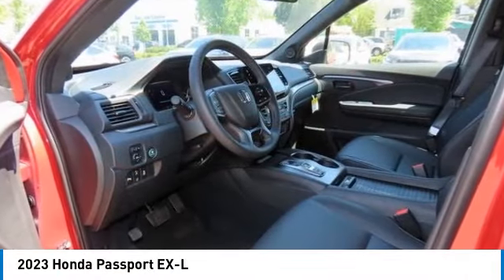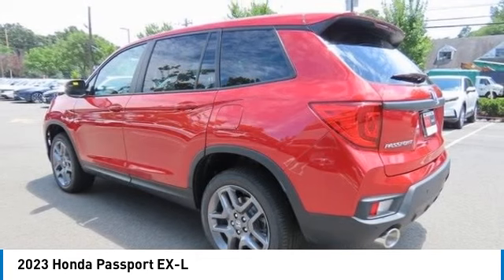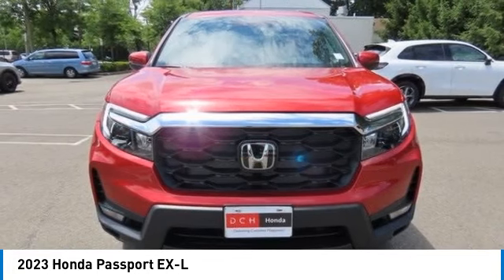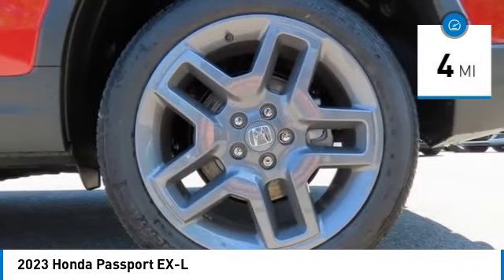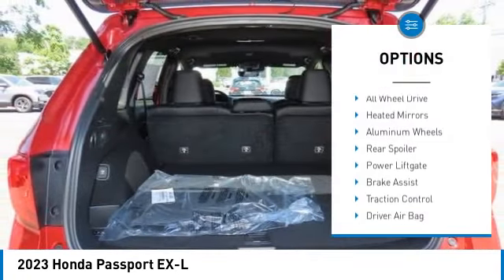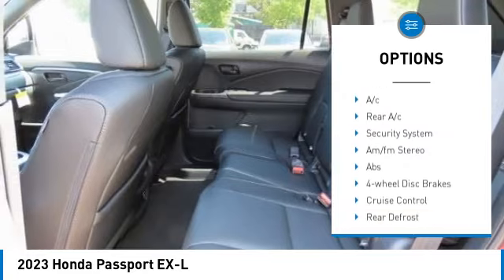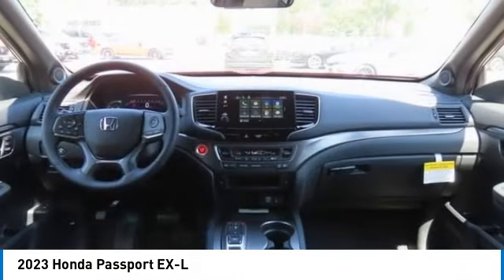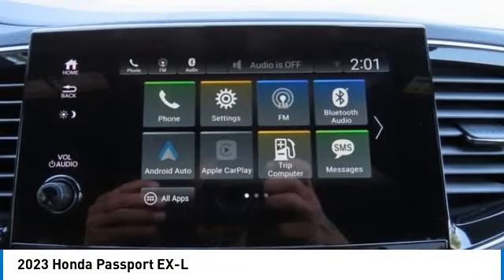2023 Honda Passport Nanuet NY PB034904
2023 Honda Passport EX-L

Radiant Red Metallic II 2023 Honda Passport EX-L AWD 9-Speed Automatic 3.5L V6 24V SOHC i-VTECbrbrRecent Arrival!